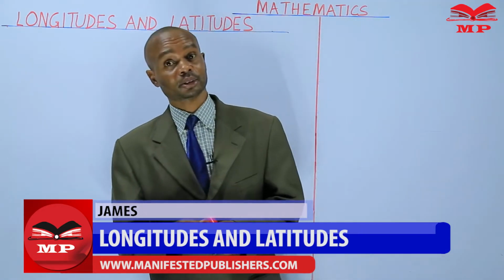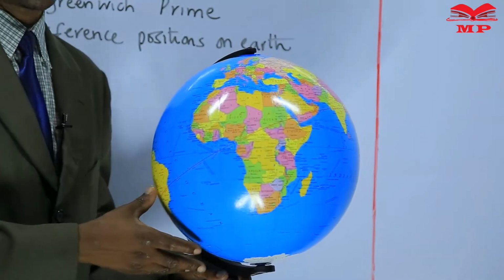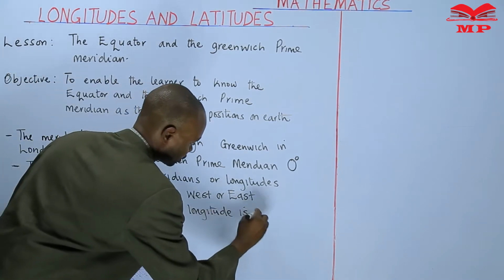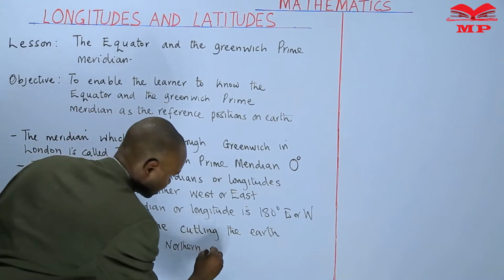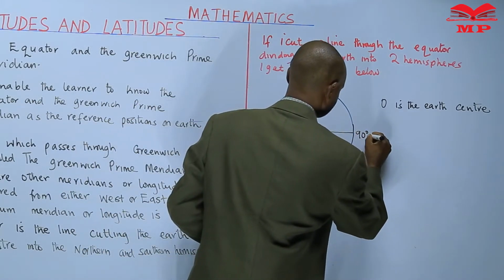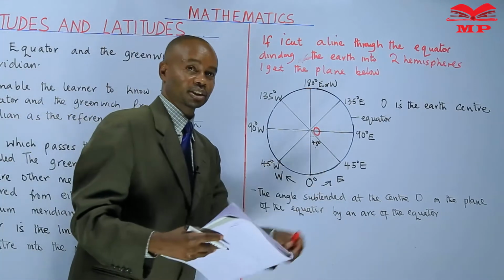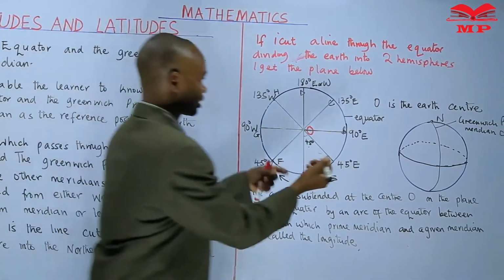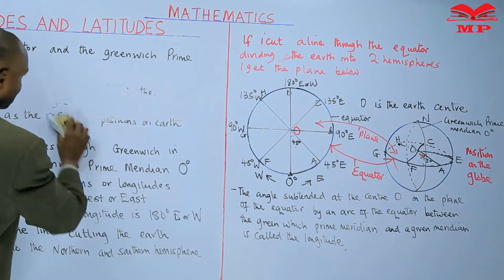K.C.S.E MATHS-LONGITUDES AND LATITUDES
🗺️ Longitudes and Latitudes | KCSE Maths / Geography

In this lesson, learners will explore longitudes and latitudes, understanding how to locate positions on the Earth's surface using the geographic coordinate system. Mastering this topic is essential for KCSE exams and practical navigation.

💡 Key Topics Covered:

Definition of latitude and longitude

Measuring latitudes and longitudes in degrees, minutes, and seconds

Equator, Tropics, and Prime Meridian

Time zones and the International Date Line

Determining location of places using coordinates

Map reading and practical exercises for KCSE preparation

🎓 Best For:

Form 3 & 4 students studying Mathematics or Geography under the Kenyan Secondary Curriculum

Learners preparing for KCSE exams

Students interested in navigation, mapping, and earth science

📘 Learn With Manifested Publishers:
Access video lessons, worked examples, and exercises to master longitudes and latitudes for KCSE success.

longitudes, latitudes, KCSE Maths, KCSE Geography, geographic coordinates, Prime Meridian, Equator, Tropics, time zones, International Date Line, map reading, secondary school geography, manifested publishers, KCSE prep